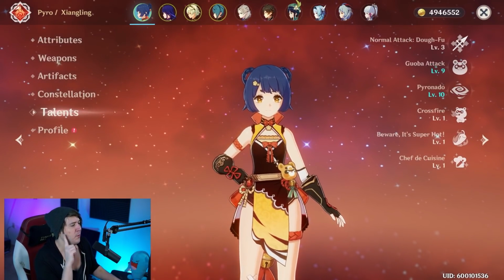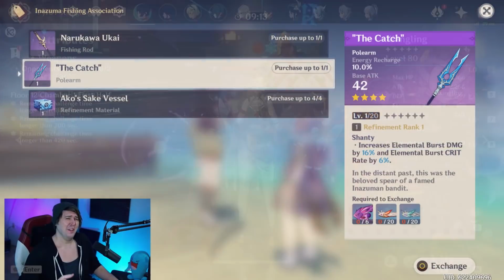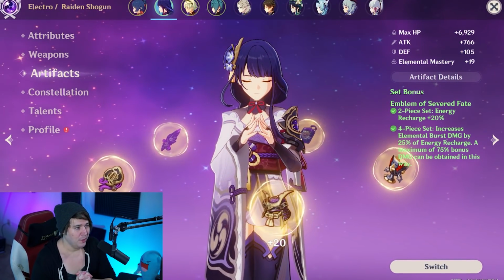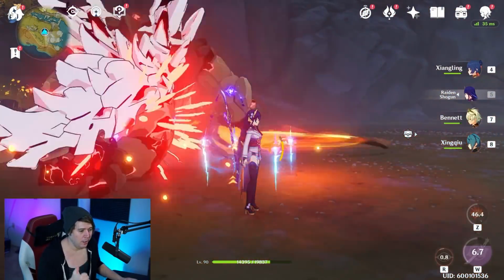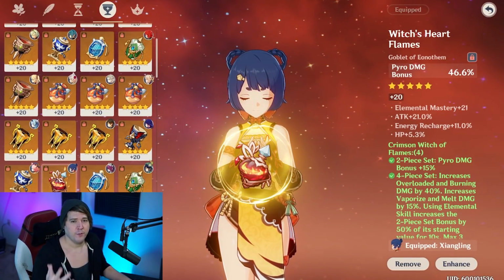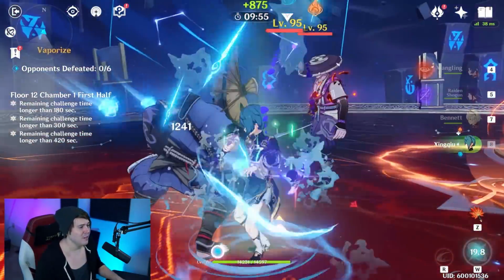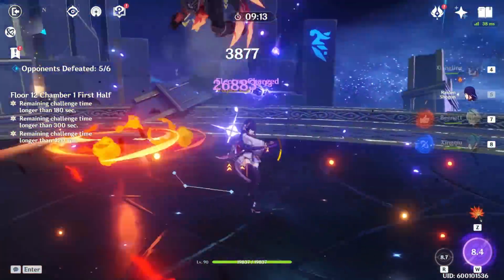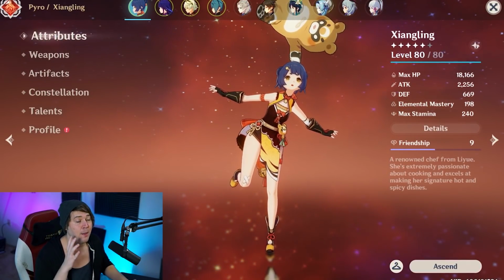When You DON'T OWN Hu Tao You Do This! Updated Genshin Impact Xiangling Build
DITCH HU TAO! Missing New Genshin Impact Characters? UPDATED 2.2 Genshin Impact Xiangling build guide. F2P? All of it covered. The best Xiangling Build, Xiangling Team, Xiangling Artifacts & Weapon heavily impact just how good she can be.

Youtube Members!